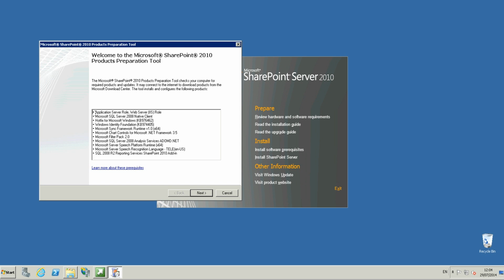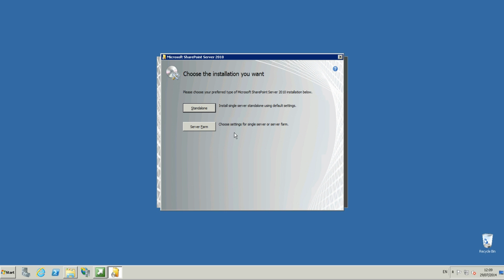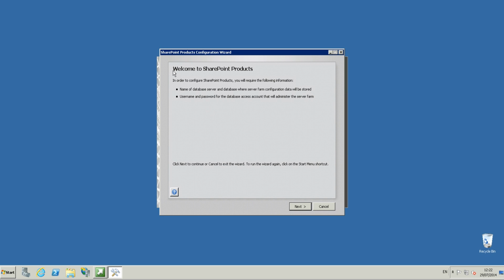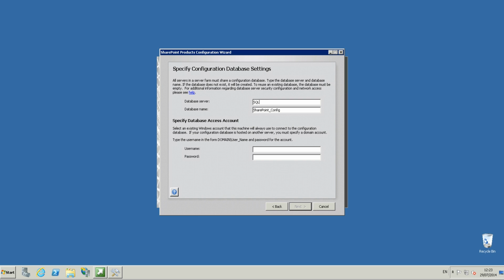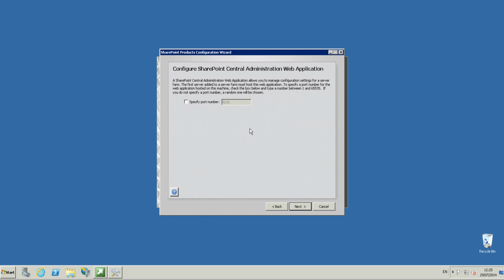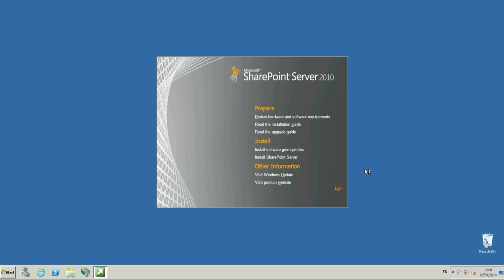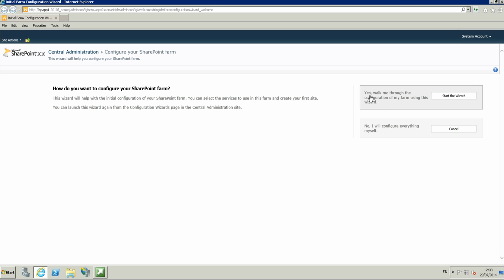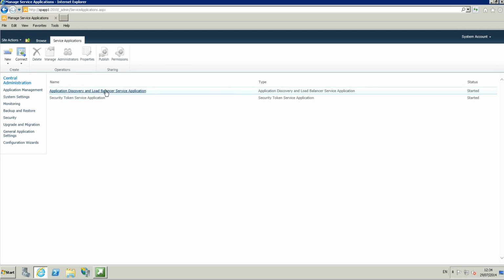Install SharePoint Server 2010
How to install SharePoint Server 2010